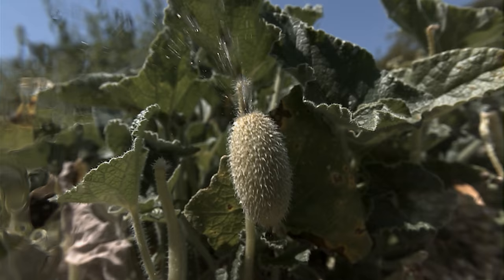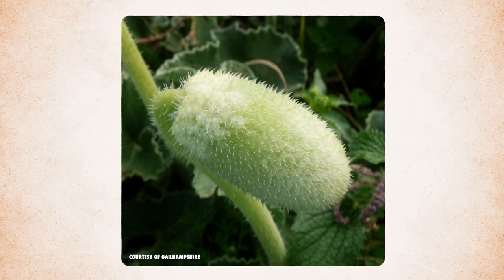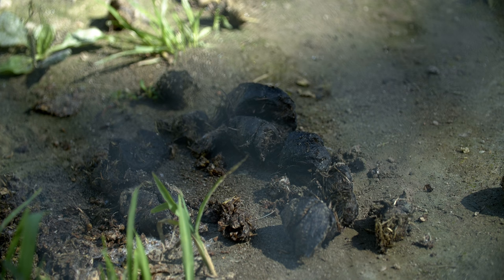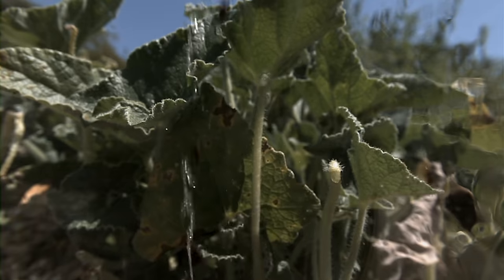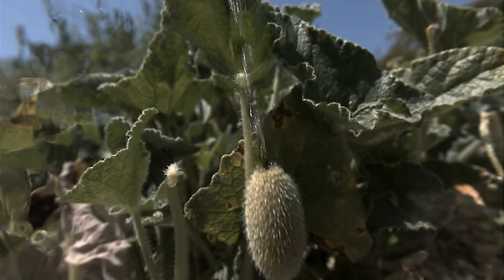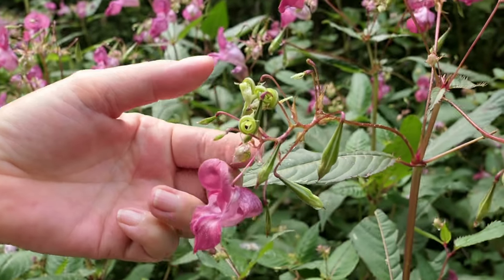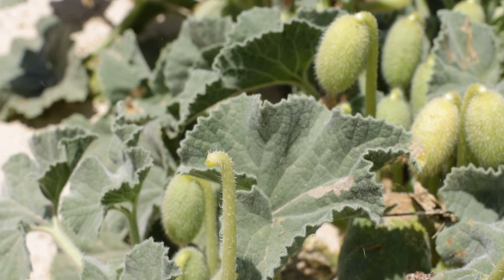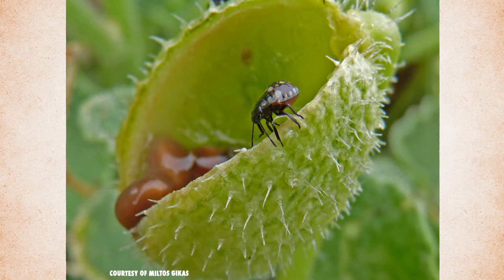Squirting Cucumber: The Plant That Explodes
This plant is ready to go to war, this is the squirting cucumber.

CREDITS
Editors: Jim Pitts and Cat Senior
Writer, Researcher, Associate Producer: Andres Salazar
Camera Operator: Colin Cooper
Additional Footage:
Flaar Mesoamerica and Dr. Simon Poppinga

Music Tracks from Audio Network:
Come To The Great Parade
Get Moving
March Of The Micmacs
High Jinks

salsablog.band